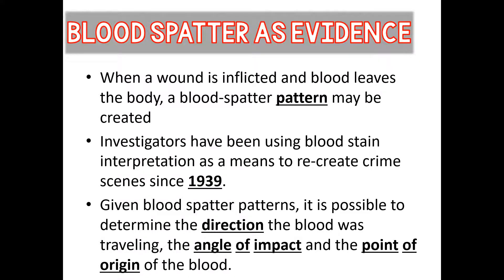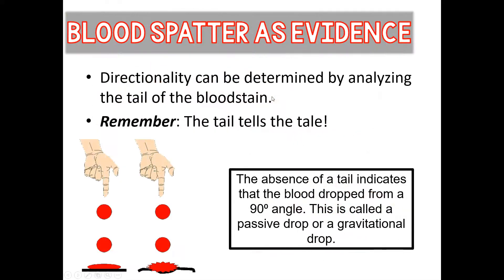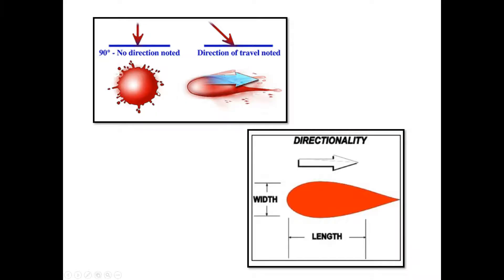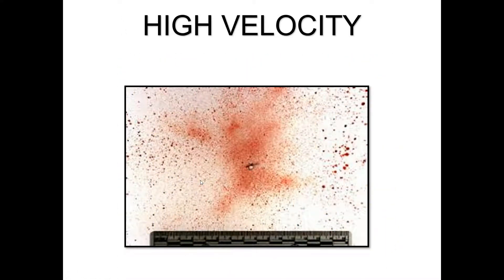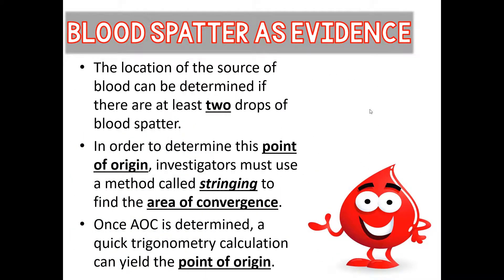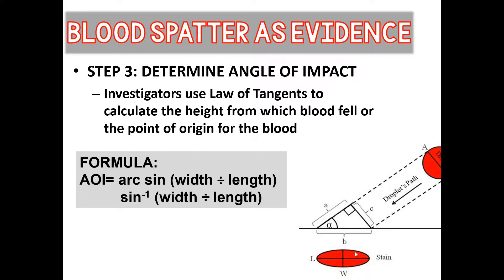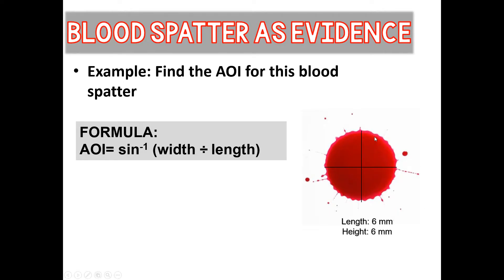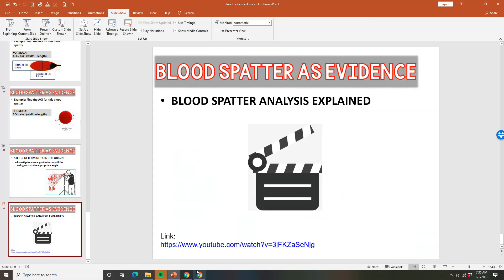Blood Evidence- Lesson 3 (Forensics)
Forensics Lesson
Unit 2: Forensic Evidence
Topic: Blood Evidence (Lesson 3)